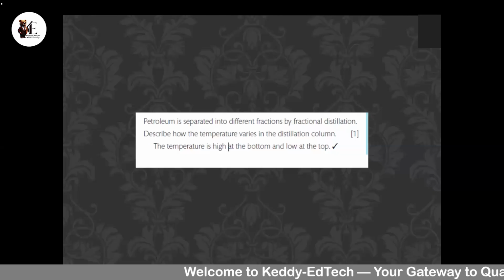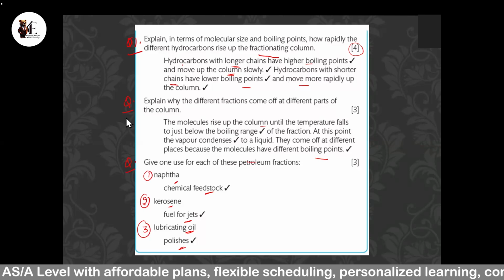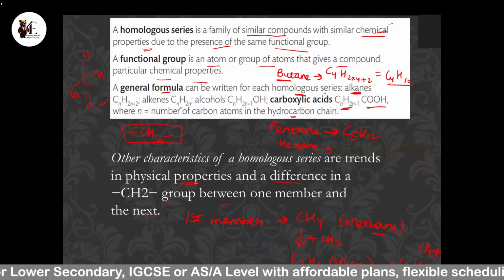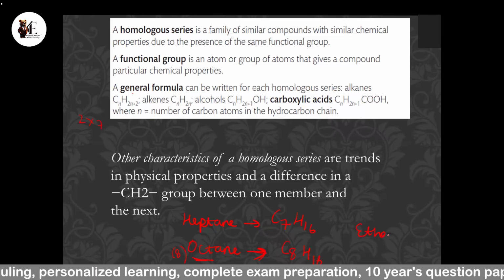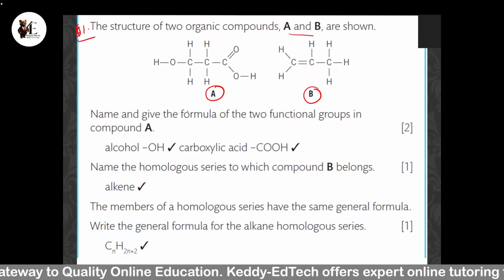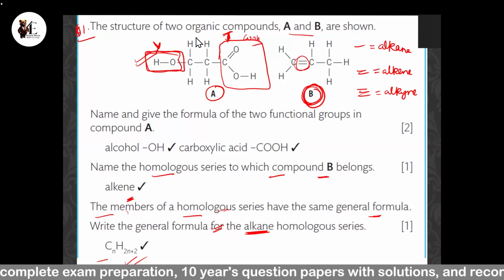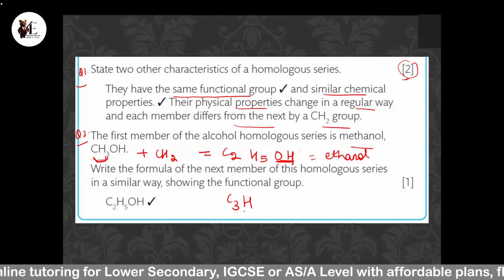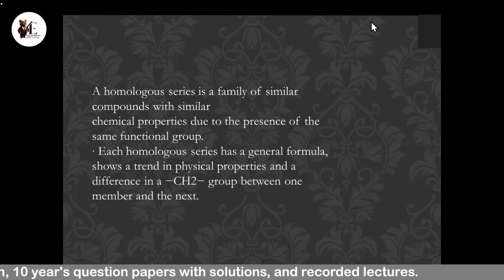ORGANIC CHEMISTRY | Keddy Edtech | Cambridge Online Tuition for Grade 6 to A-Level | Learn Smarter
In this video, we explain HOMOLOGUS SERIES & FUNCTIONAL GROUP in a simple, exam-focused way to help you score higher and understand concepts clearly.

Easy explanation of HOMOLOGUS SERIES & FUNCTIONAL GROUP